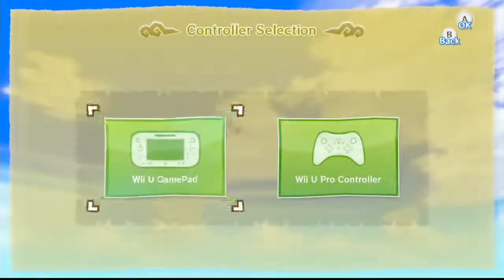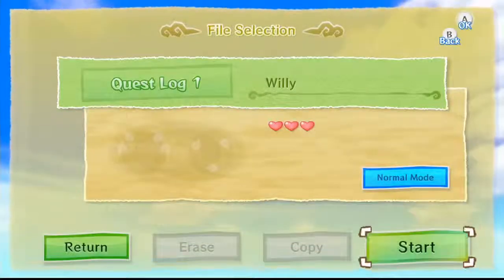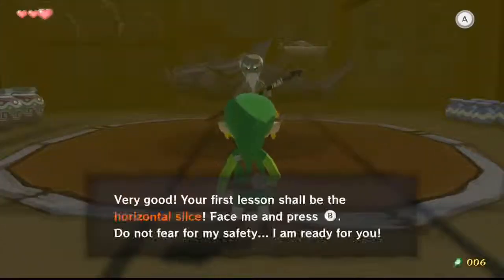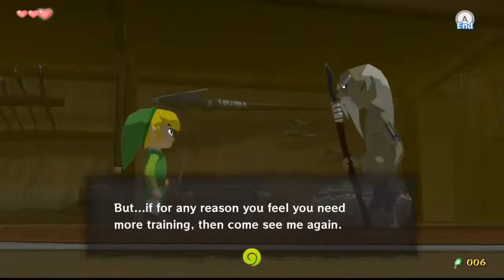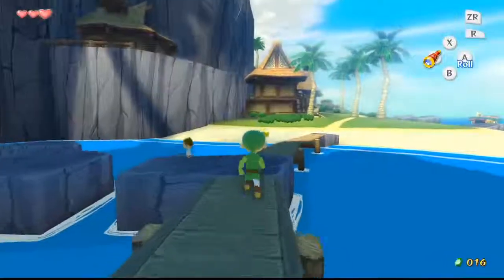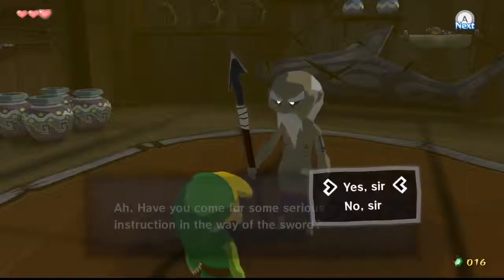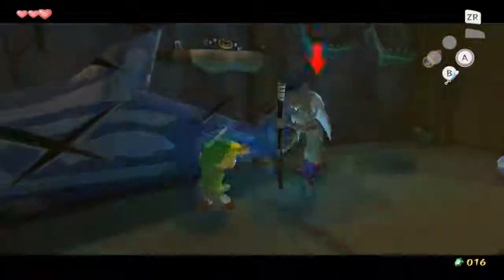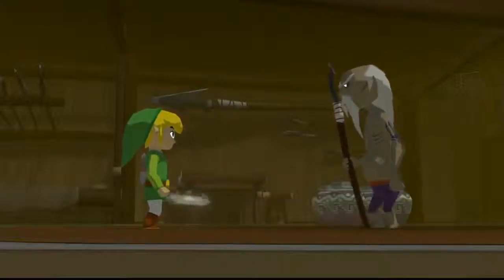The Legend of Zelda Wind Waker HD Wii U *Hero Mode*- Part 1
Part 1 of the many to come ^^ || I'm not the best player! Hero mode will give it the extra excitement to the game:) I really love this game so i'll make sure to try to 100% it